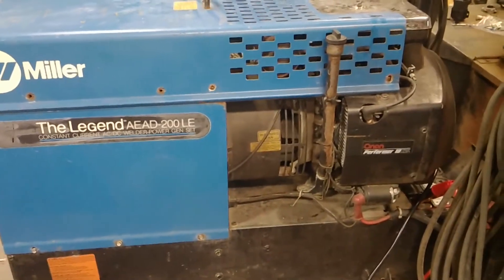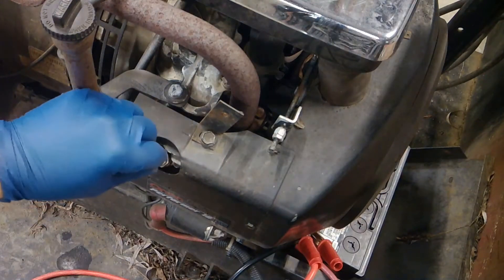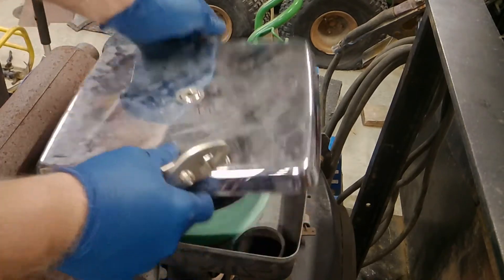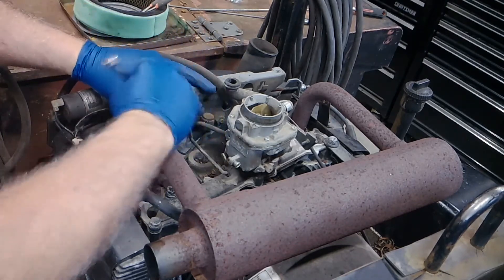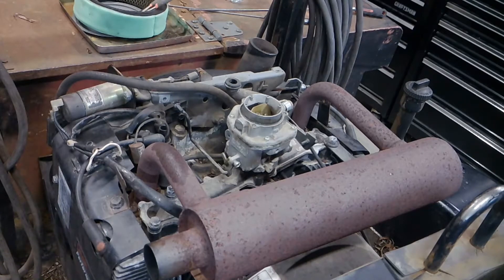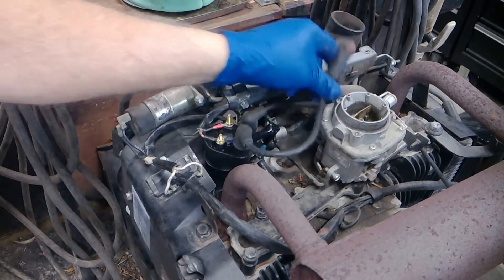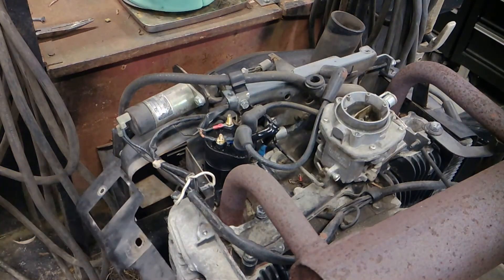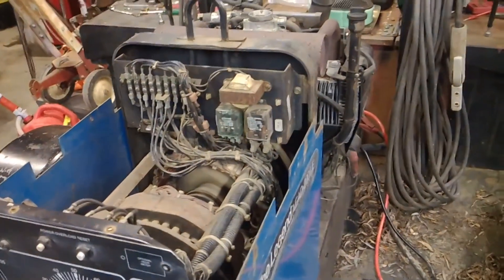THE BEST GAS POWERED MILLER WELDER REPAIR VIDEO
What to do when your gas powered Miller Welder won't run or won't stay running.